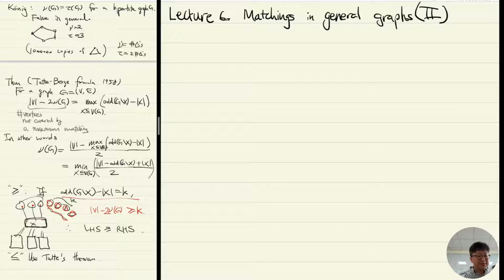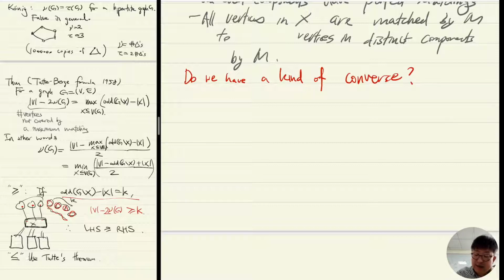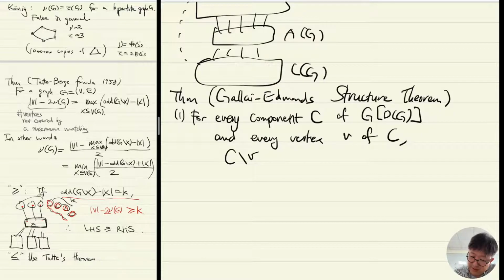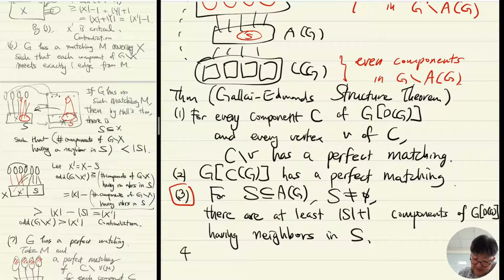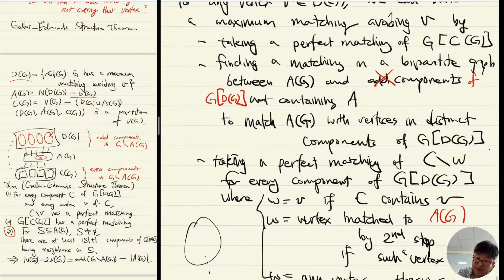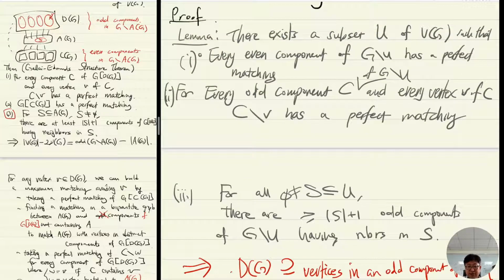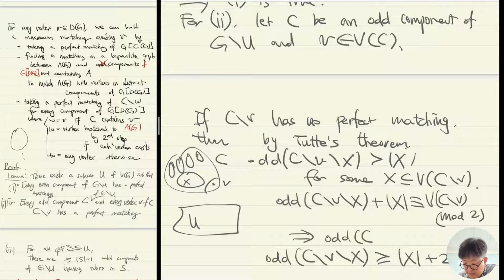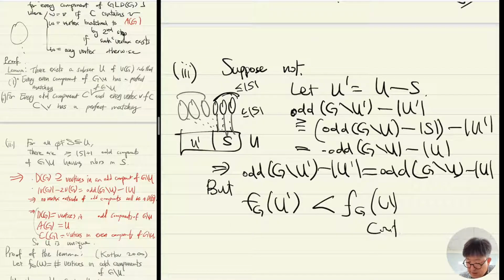Lecture6 Matchings in general graphs (2/2) MAS477 Introduction to Graph Theory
Remark:
At 20:57, in "components of G[D(G)] not containing A", "A" should be replaced with "v".